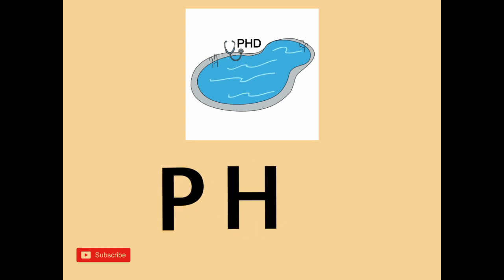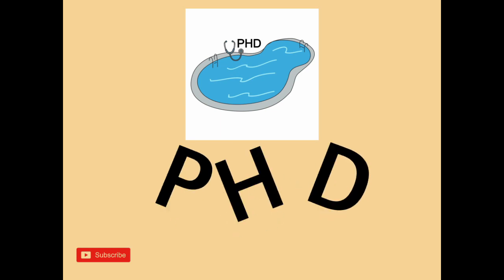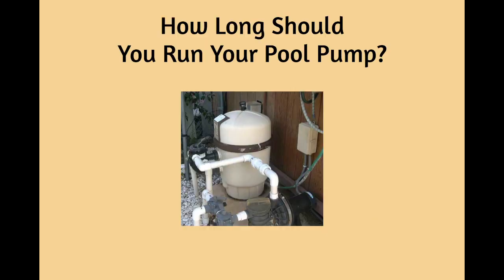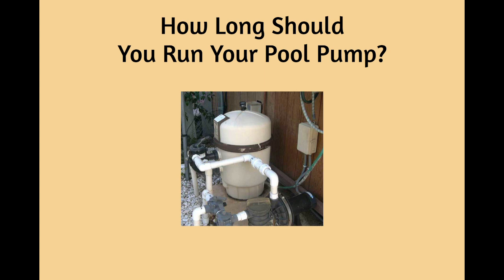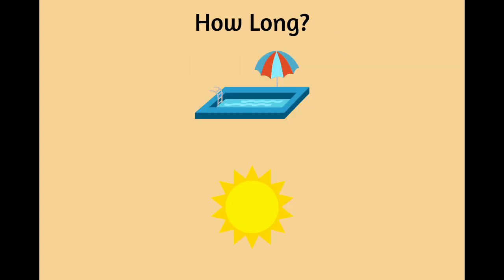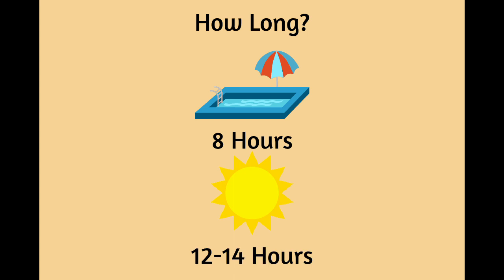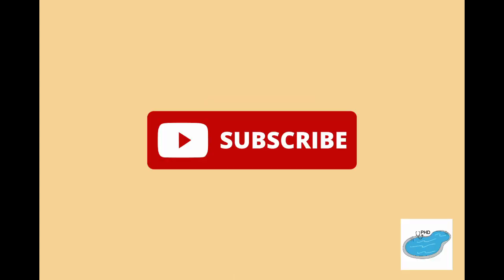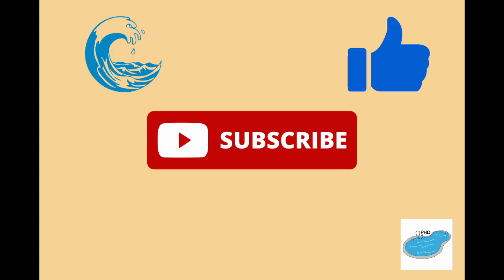How long should you run your pool pump?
Watch this video to learn how long to run your pool pump.